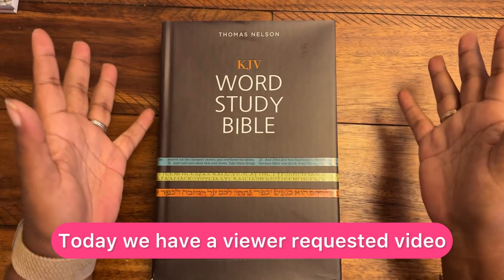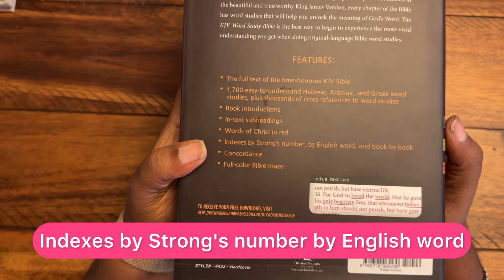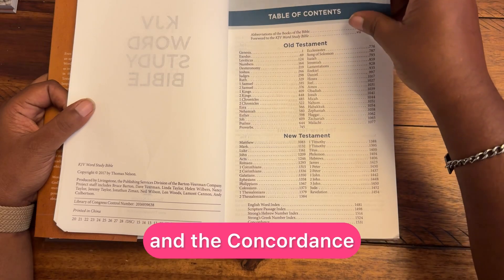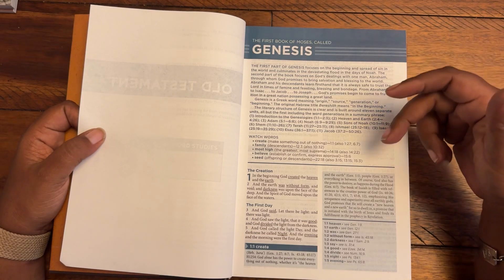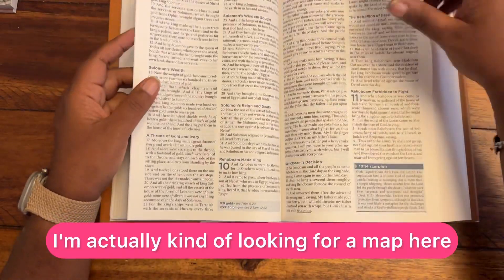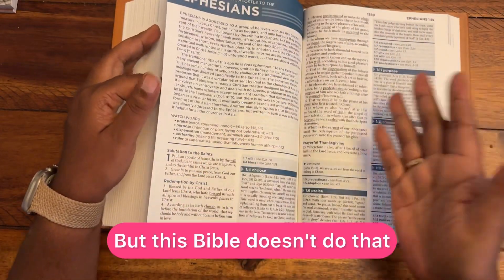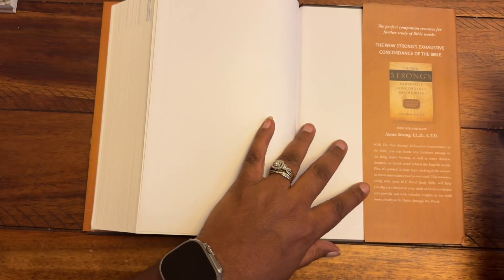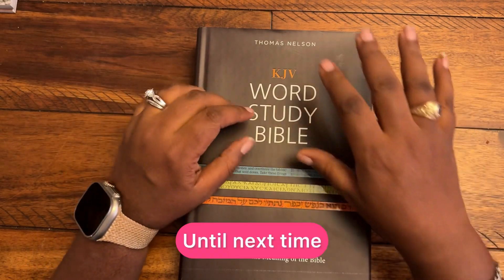KJV Word Study Bible Review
A viewer-requested Bible review of the KJV Word Study Bible. Grab your 21-Day Foundations of Faith Reading Plan here ➡️

KJV Word Study Bible by Thomas Nelson

Get your free book from Logos, the software I use to study the Bible!

Bible study tools on Amazon

Wendy’s Amazon Storefront

Super Thanks and Stickers: See column right below video

QUESTION — Have a question about Bible study, theology, or prayer? Post it in the comments section of this video!